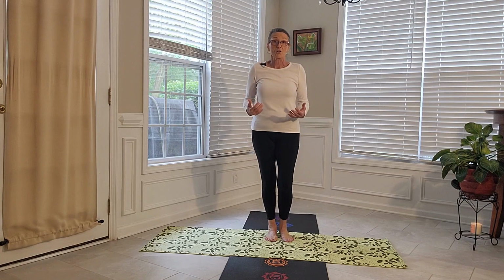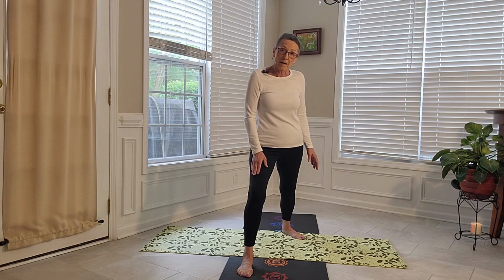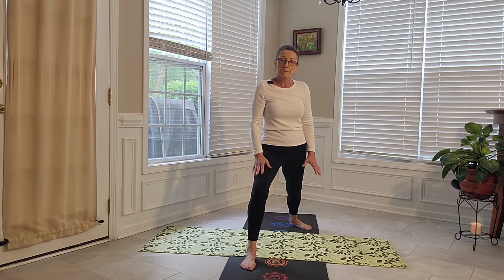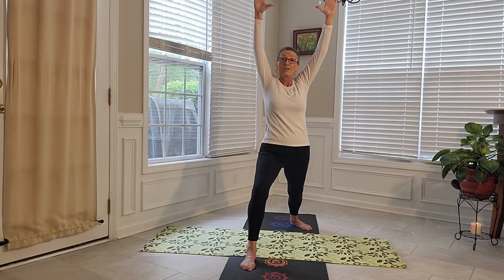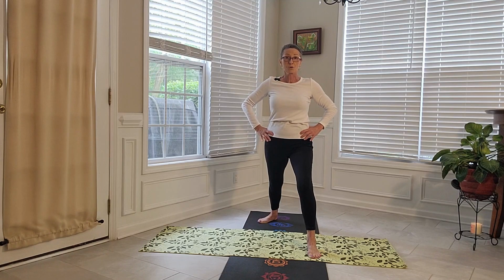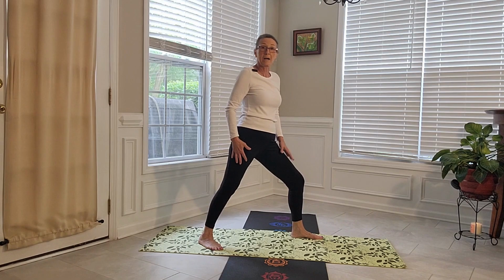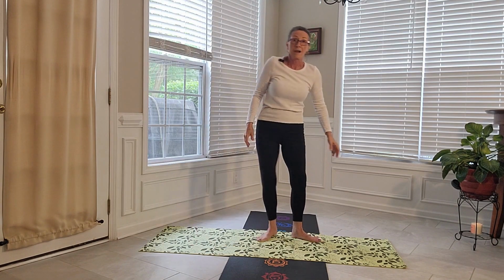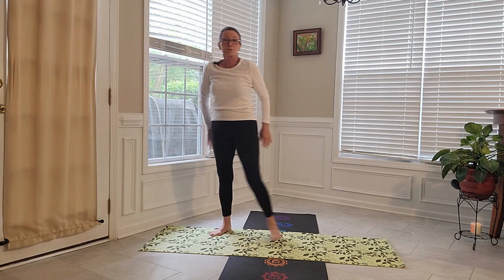Warrior I & Reverse Warrior Tutorial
Master Warrior I and Reverse Warrior with confidence!
In this step-by-step tutorial, you'll learn how to safely and effectively enter these empowering poses, with tips on alignment, breath, and stability. Perfect for beginners and anyone refining their practice.

Yoga provides great benefits, but only you know your own body and limits. Like any exercise, please consult your health care professional with any questions or concerns before starting any exercise program. When participating in any exercise or exercise program, there is the possibility of physical injury. Not all exercises in our videos are suitable for all persons. The creators of OhmAzing Living, LLC, which includes all videos, classes, programs, marketing materials, and all accompanying materials are not liable for any injury, accident, or health impairment befalling and viewer of these programs, or any individual utilizing the techniques suggested in this video. OhmAzing Living, LLC is not a licensed medical care provider and represents that it has no expertise in diagnosing, examining, or treating medical conditions of any kind, or in determining the effect of any specific exercise on a medical condition. OhmAzing Living, LLC makes no representations or warranties with regards to the completeness of information on this website or any linked websites, classes, books, videos, apps, or other products represented herein.